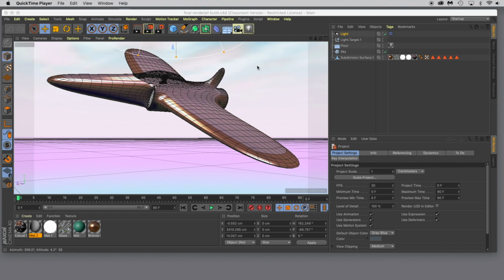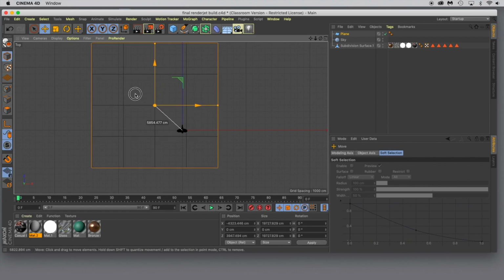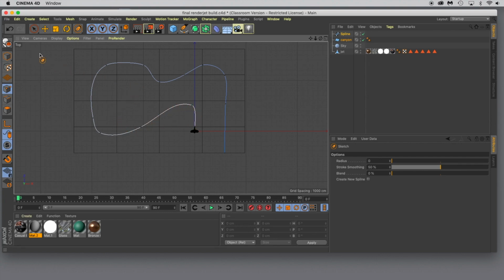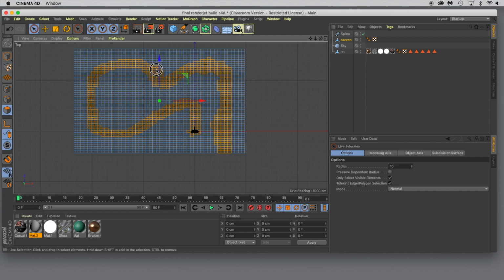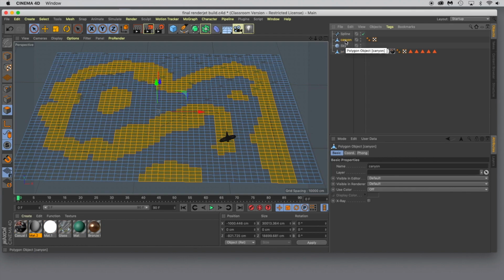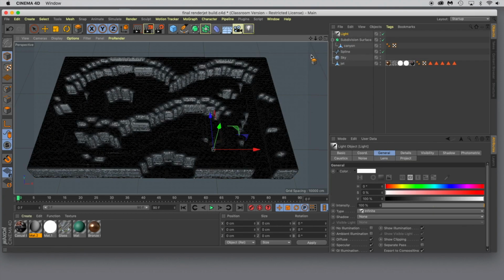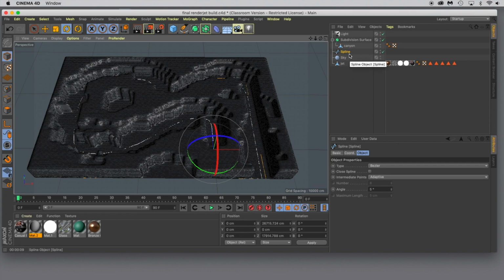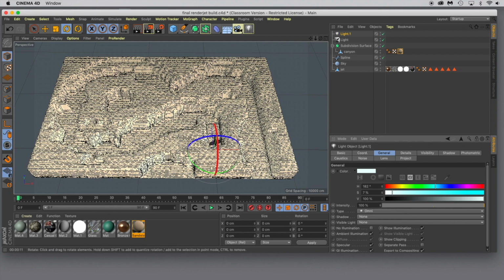Jet Model Part 4- designing a flight path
This video is about Jet Model Part 4- designing a flight path